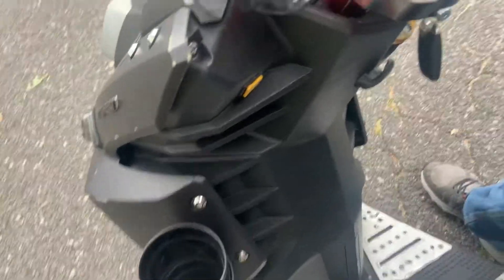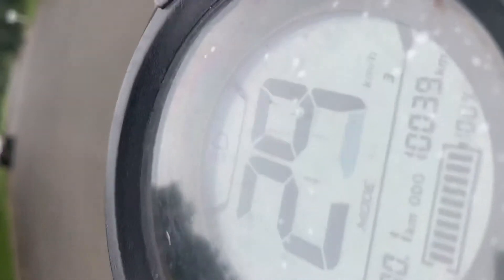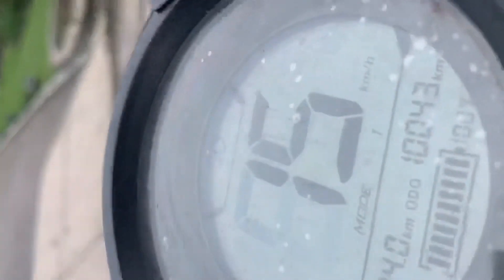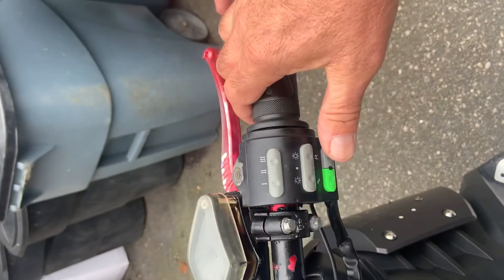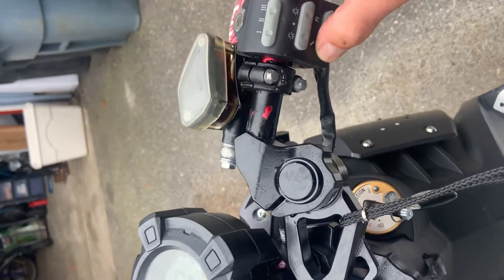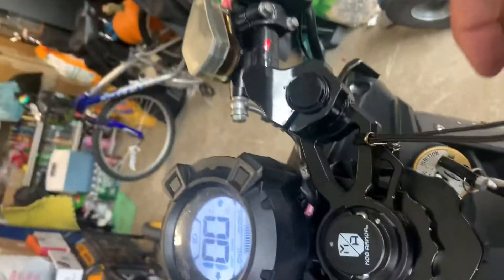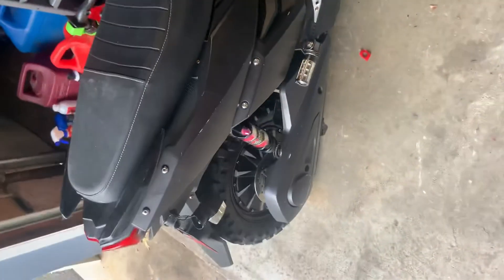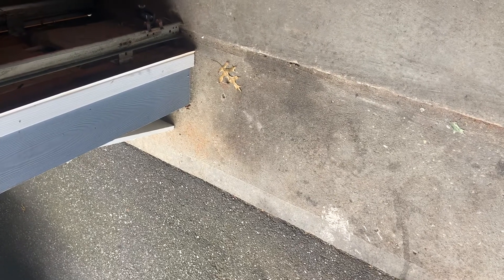Fly Scooter electric 72 V fly eight top speed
MyFly electric scooter top speed